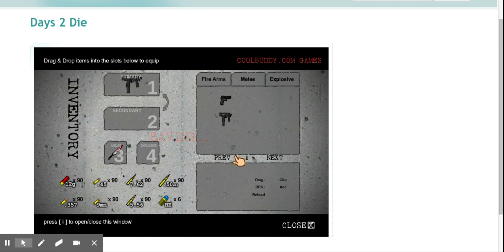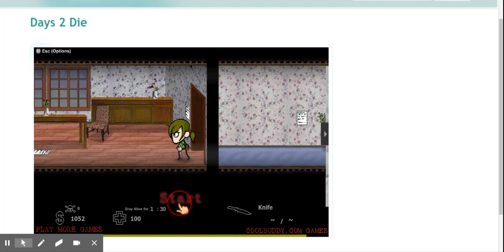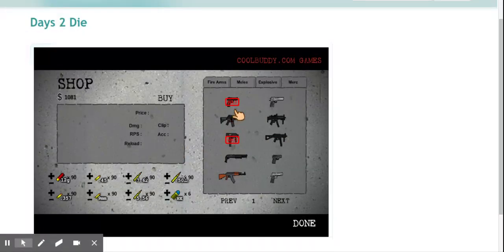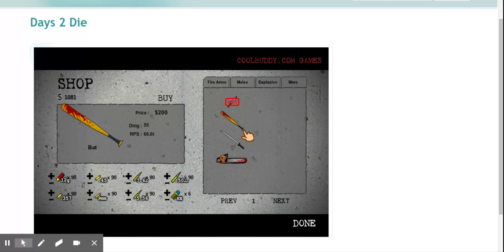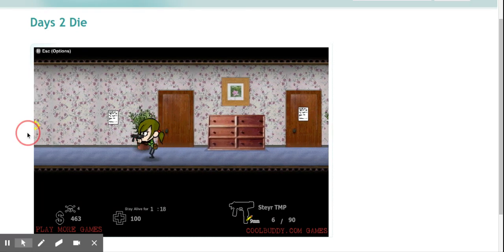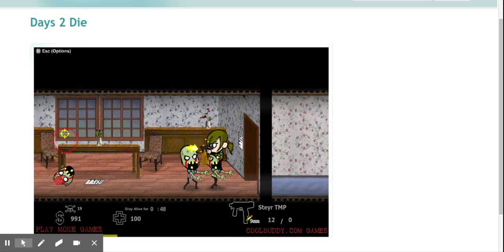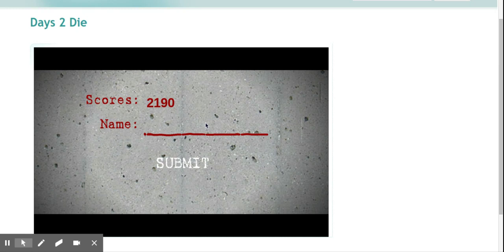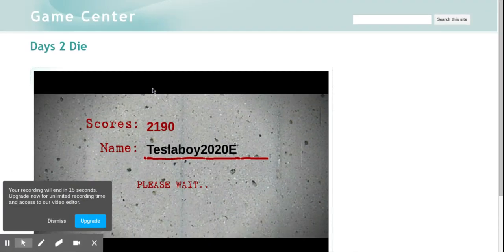Days 2 Die - Game Center